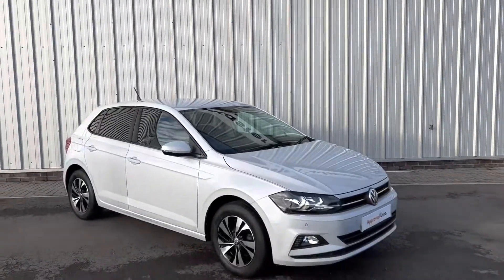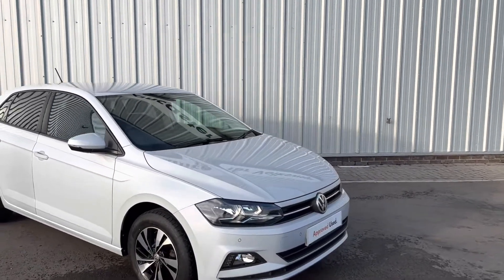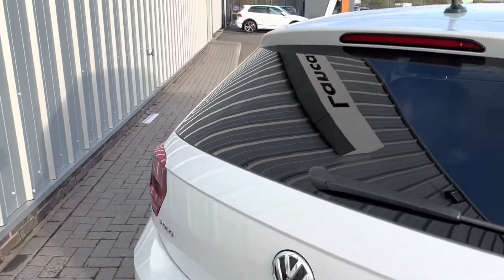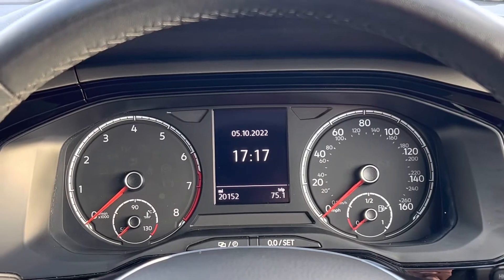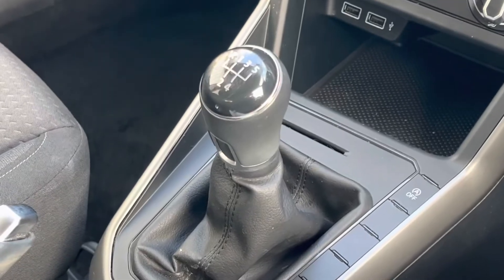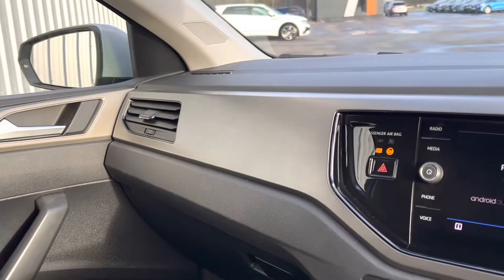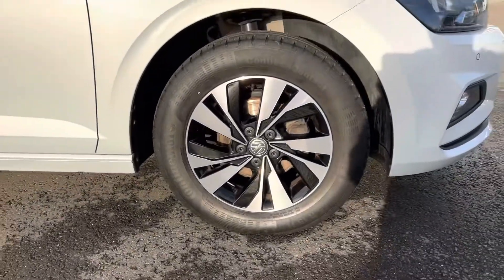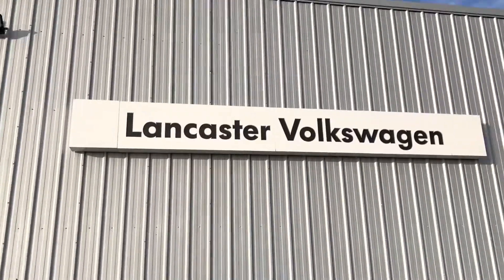Volkswagen Polo MK6 Match 1.0 TSI 95PS 5-Speed Manual | Lancaster Volkswagen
Volkswagen Polo MK6 Match 1.0 TSI 95PS 5-Speed Manual

This vehicle features:
Black grille with chrome surround
Black radiator grille with chrome louvres
Body colour rear spoiler
Body coloured side sills
High level 3rd brake light
LED daytime running lights
LED rear number plate lights
Safety
ABS
Automatic post collision braking
ESP with EDL + ASR
Front disc brakes and rear drum brakes
HBA (Hydraulic Brake Assist)
Internally adjustable door mirrors